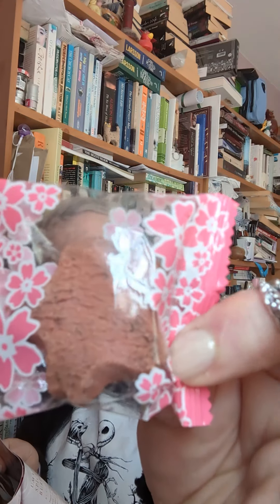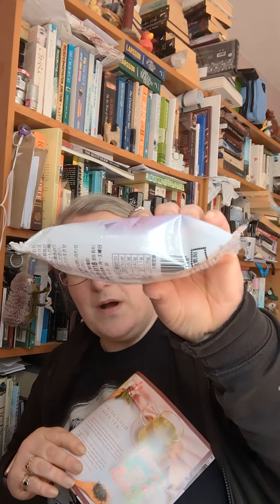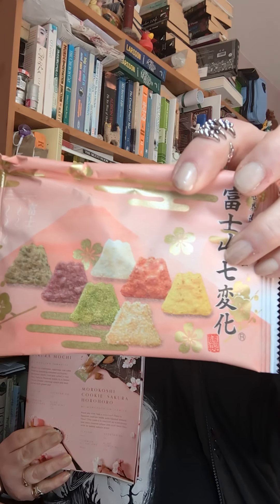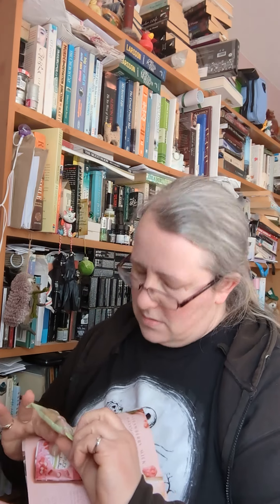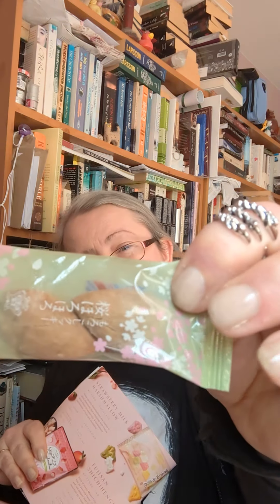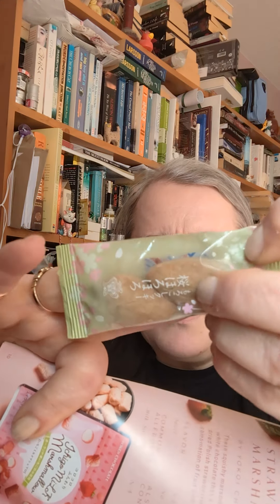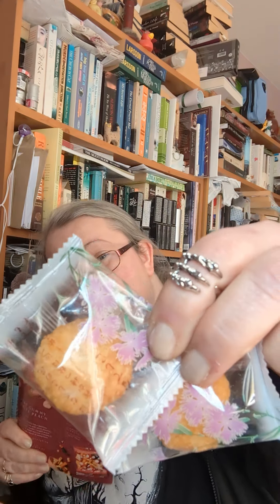Celebrate Hanami with Bokksu - April 2022 unboxing!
Hello everyone! I hope you enjoy watching this video.

If you'd like to see about your own Japanese snack box subscription, use my code below to get yourself a $15 (about £11.68 in English pounds or €13.89). This will also give me $15 to spend in the Bokksu Market (their online shop):

This video wasn't produced with children in mind but there's nothing in it that younger family members will be hurt by if they do watch. As always, I bought this subscription box myself and it isn't part of a gifting or sponsorship deal.